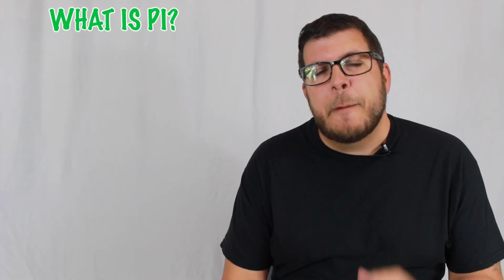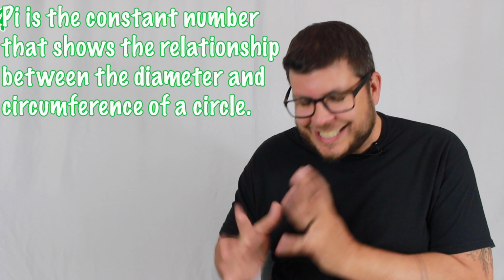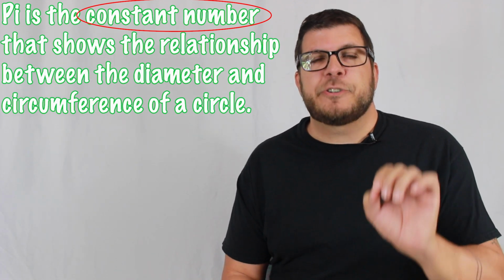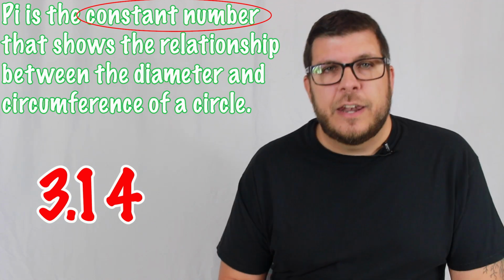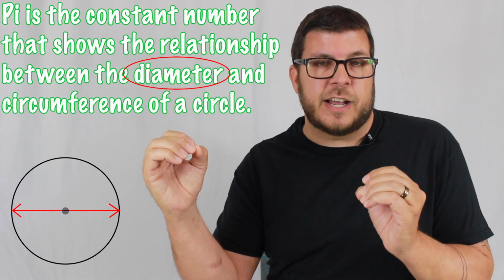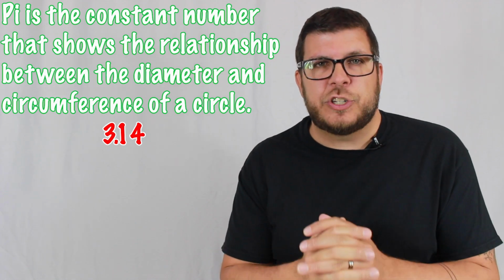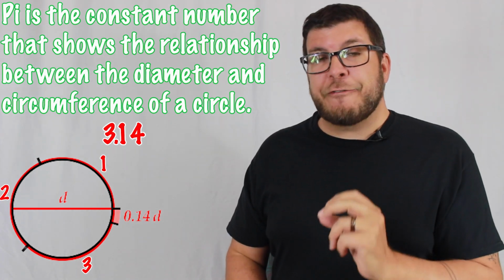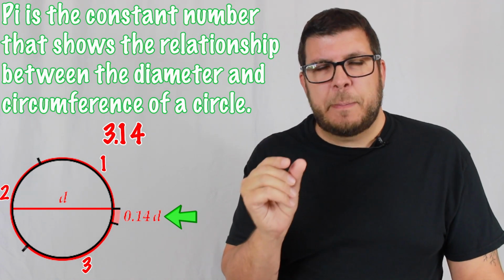SciOnTheFly: Trick to help memorize pi.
How many digits of pi can you recite? If it's no more than 3.14, this video might be for you!  Check it out for a pretty cool trick to help you memorize the first 6 decimals of pi.